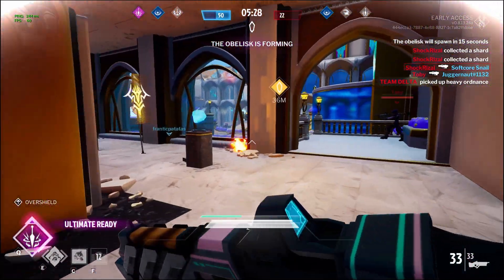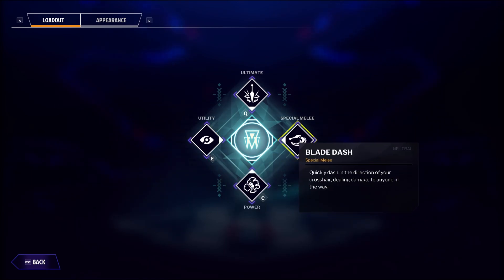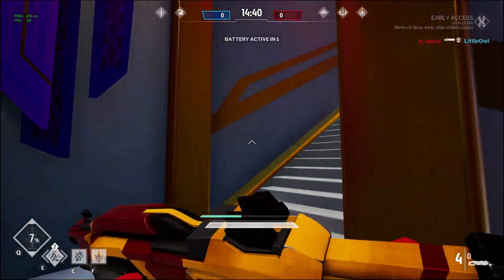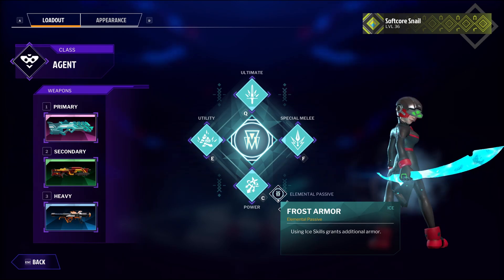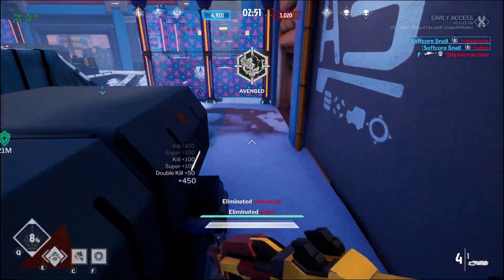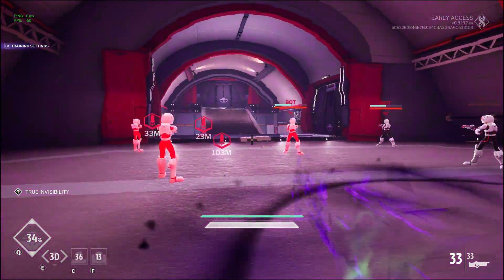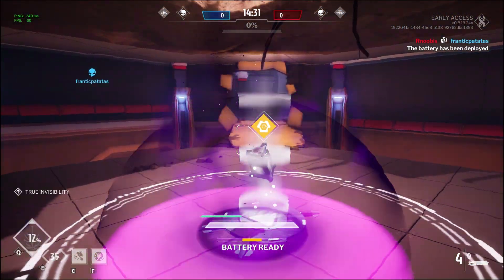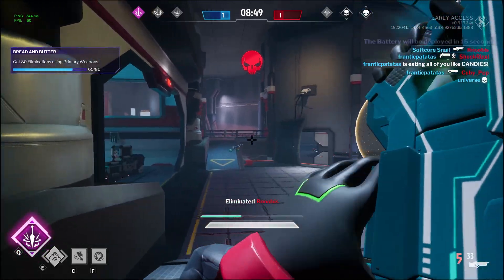Agent Guide | Project Xandata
Today I'm gonna teach you the basics along with more advanced tips to Master the art of being an agent. Hope you enjoy the Guide!
Timestamps:
0:00 Intro
0:54 Neutral Agent Perks & Abillities
2:27 Ice Agent
5:45 Shadow Agent
10:39 Final Tips